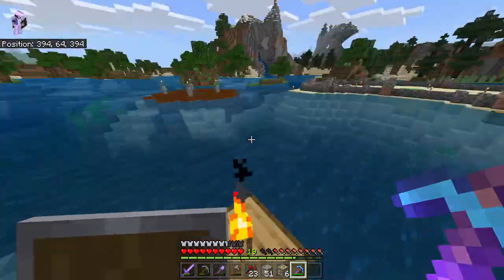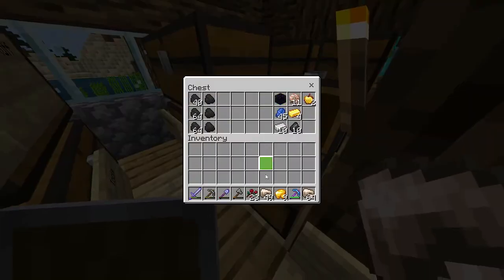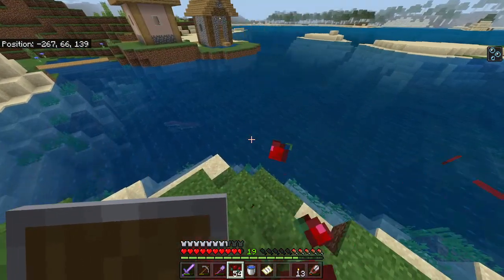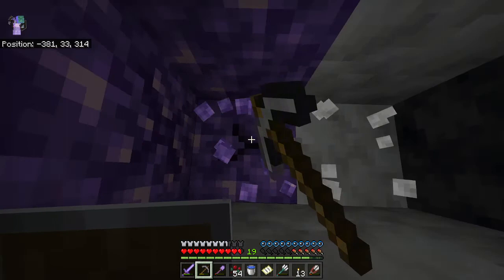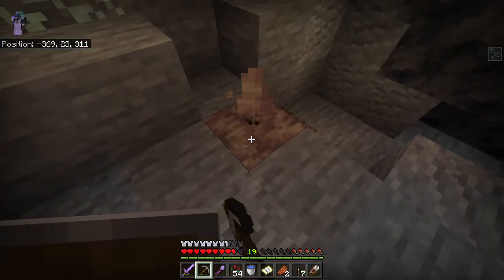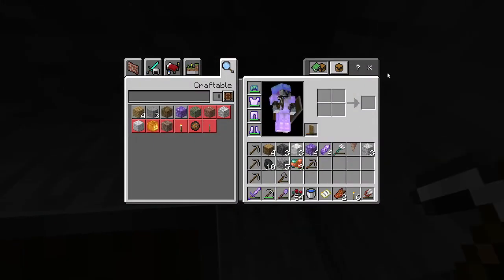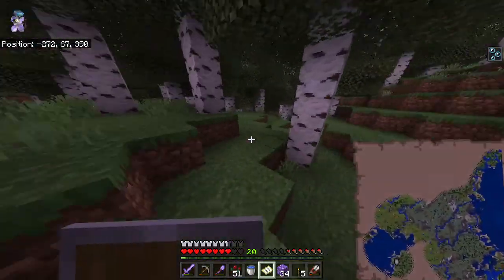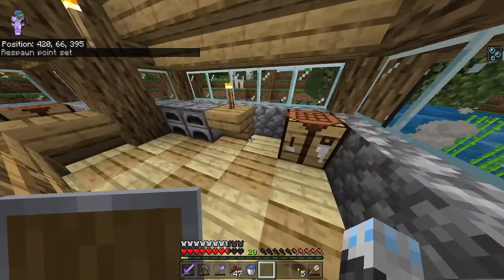Minecraft Dark Survival (caves and cliffs update what's new) [6]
(Darks Survival yay)
new Minecraft update lots of new stuff